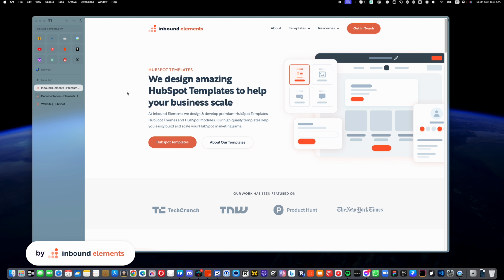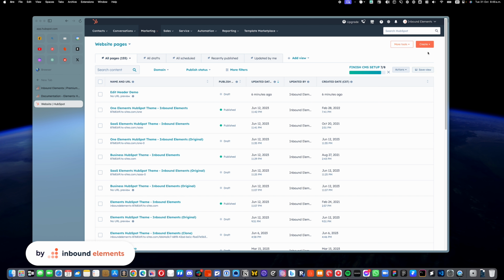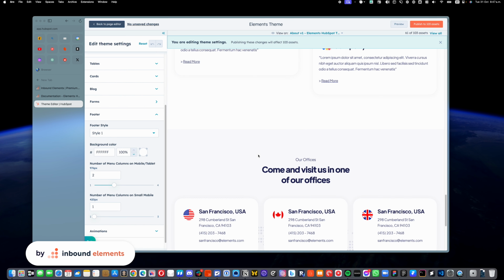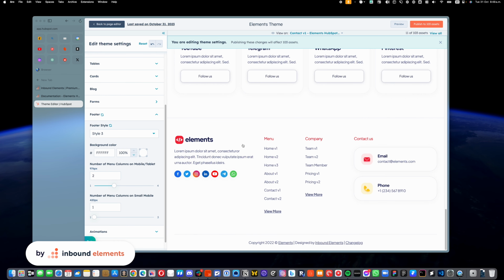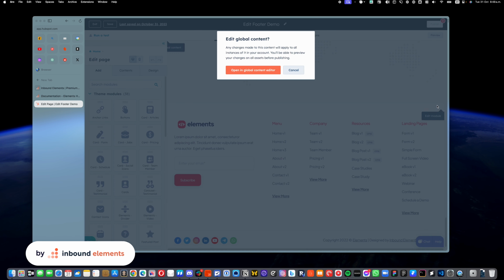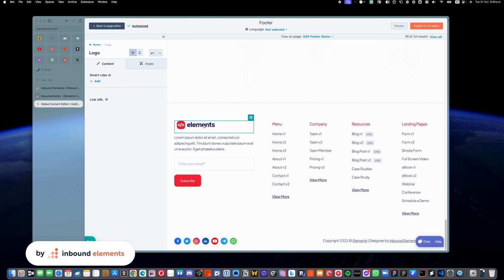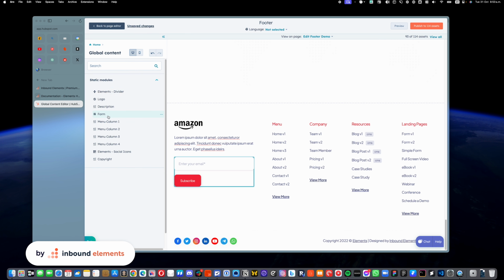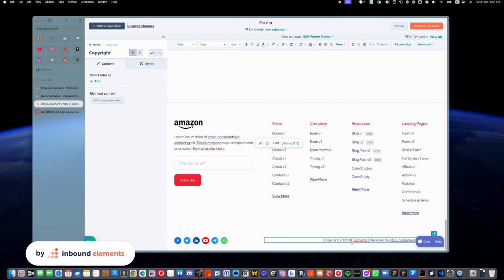How to edit your website footer | Elements HubSpot Theme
Enhance your website with our detailed guide to editing the Footer module in the Elements HubSpot Theme. This video provides clear, step-by-step instructions for personalizing your footer logo, links, forms, buttons, and more.

🚀 Looking to take your HubSpot site to the next level? Browse our ultimate set of 4 HubSpot Themes

❓ Have questions or need assistance with your HubSpot Theme?